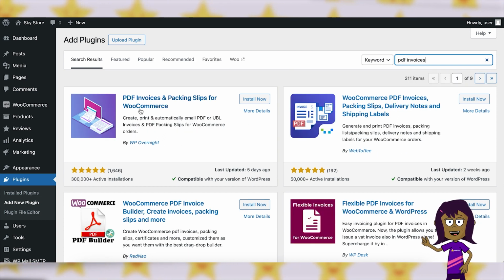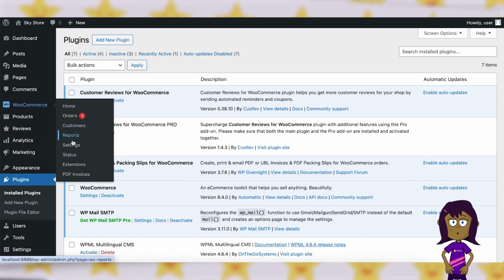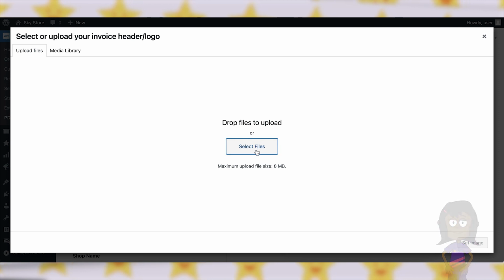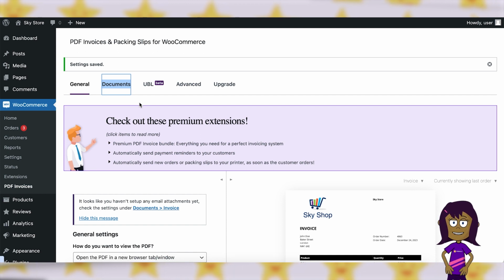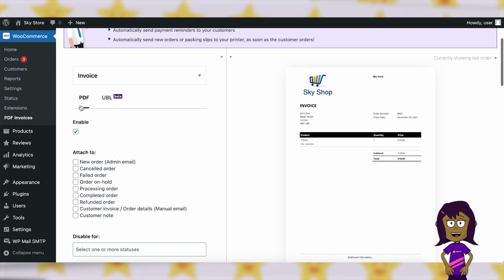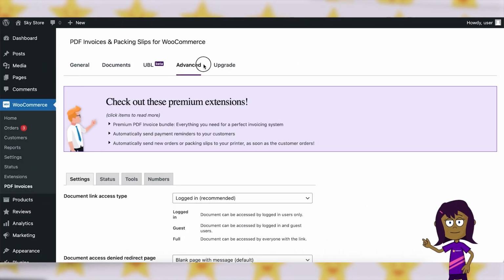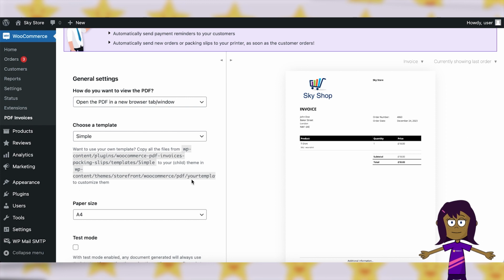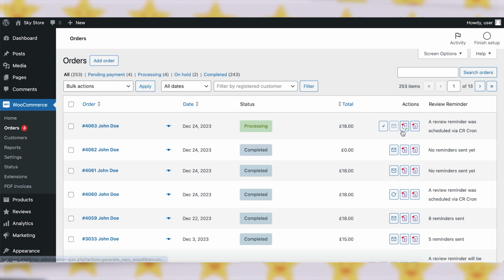How to Create PDF Invoices in WooCommerce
Automating your invoicing process not only saves time but also provides a professional touch to your transactions. In this guide, we'll walk you through the steps of generating PDF invoices in WooCommerce.

The tutorial will cover:

✔︎ Choosing a PDF Invoicing Plugin
✔︎ Configuring PDF Invoicing Plugin Settings
✔︎ Customizing Invoice Templates
✔︎ Testing the Invoicing Process